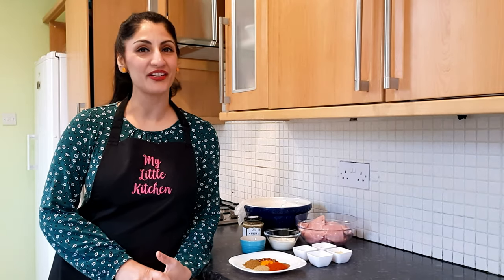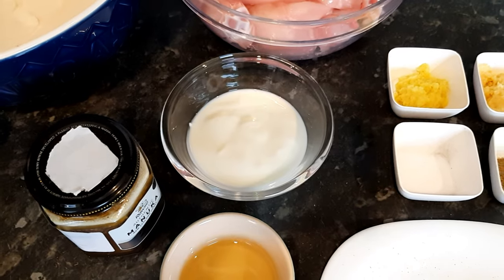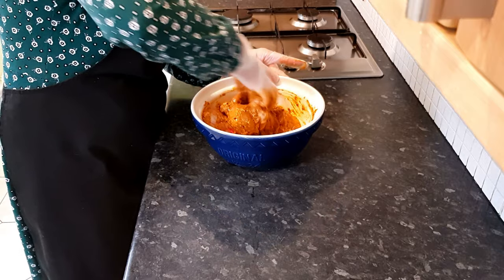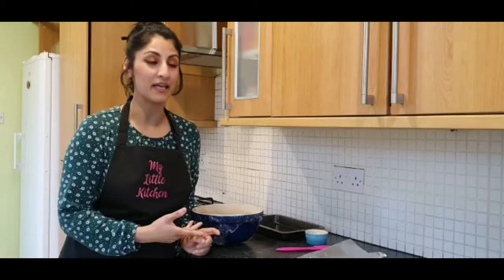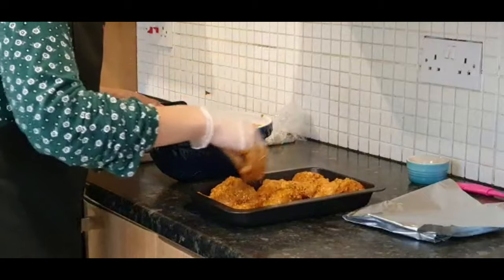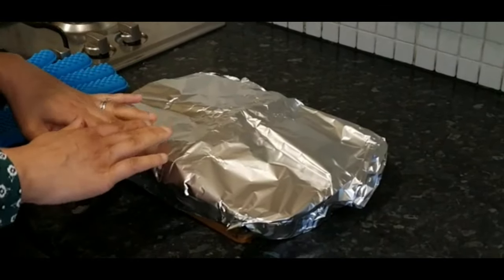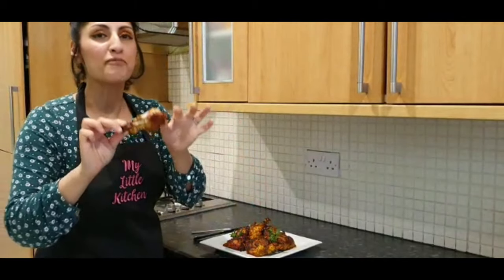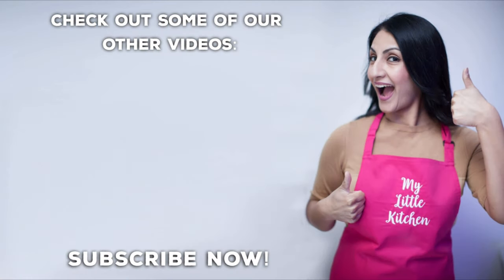How To Make A Simple Quick & Easy Swahii Chicken Roast - Recipe -Tutorial - DIY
Follow this simple step by step video to enjoy this delicious dish on all your special occasions.

INGREDIENTS:

1 whole skinless chicken on the bone, cut into 8 pieces
4 teaspoons of fresh ginger root grated
6 cloves of garlic grated
1 teaspoon of black pepper and salt
1 teaspoon ground cinnamon powder
2 tablespons paprika powder
1 teaspoon ground coriander powder
1 teaspoon cumin powder
2 teaspoon dried chilli flakes
2 teaspoon turmeric powder
4 tablespoon oil
100g natural yoghurt
1 tablespoon honey
*Extra oil to grease baking tray
foil